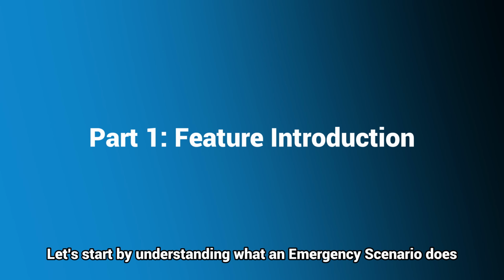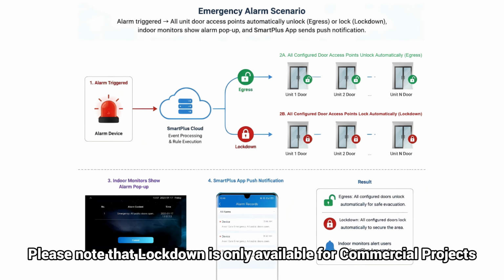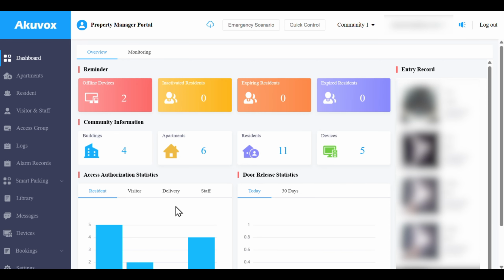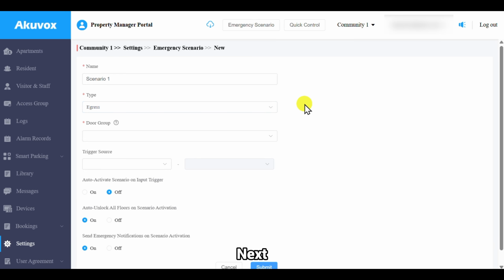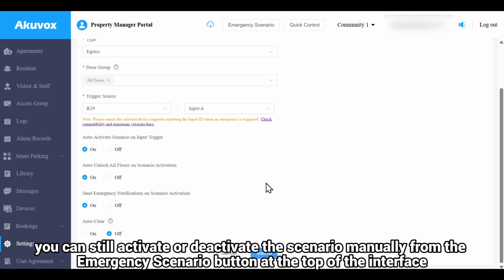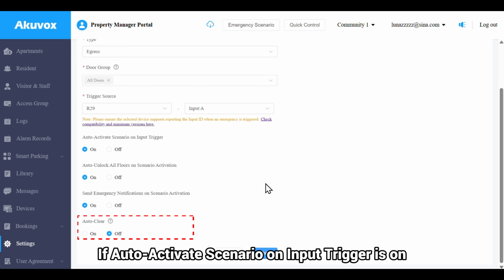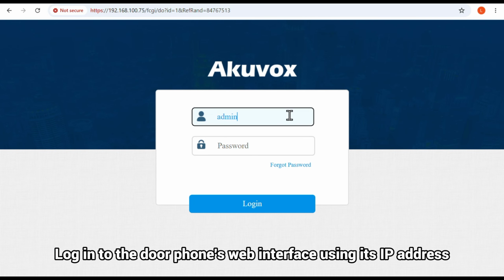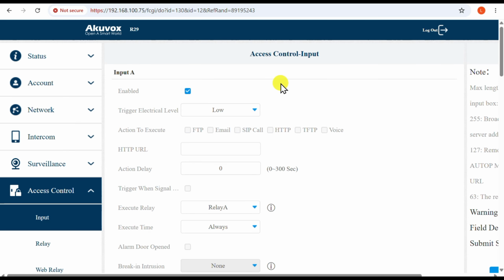[SmartPlus][Smart Access][PM]Set up Emergency Scenarios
Chapters
0:00--Part 1: Feature Introduction
1:06--Part 2: Create an Emergency Scenario
2:46--Part 3: Enable the Input on the Device(Non-upgraded Devices Only)
3:23--Part 4: Result Verification